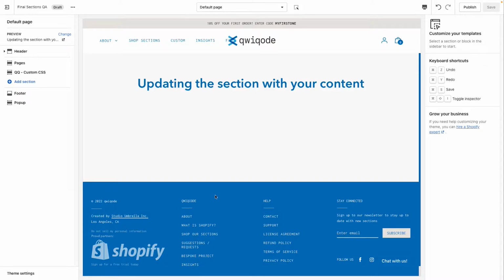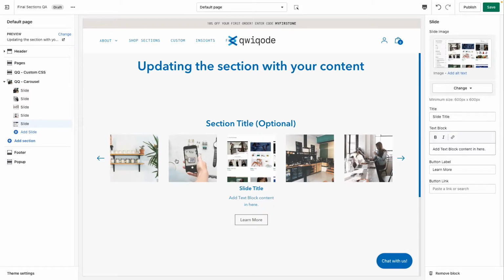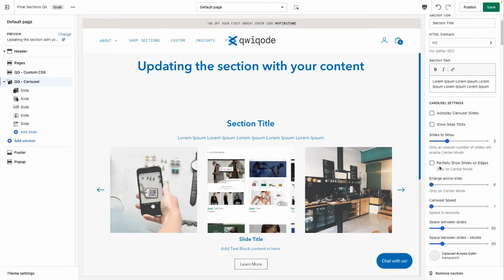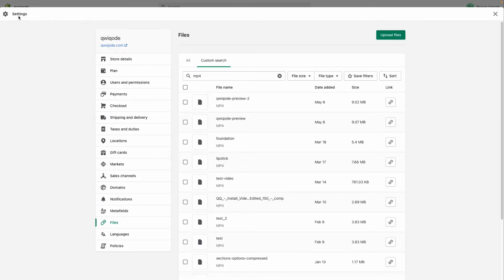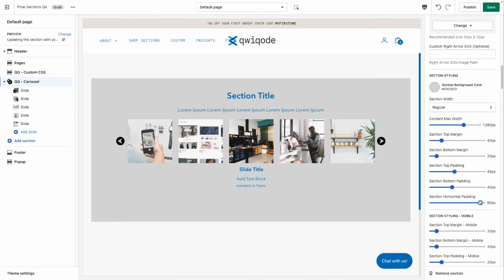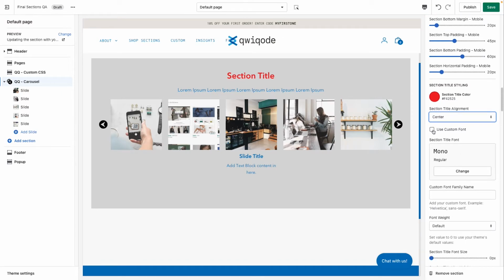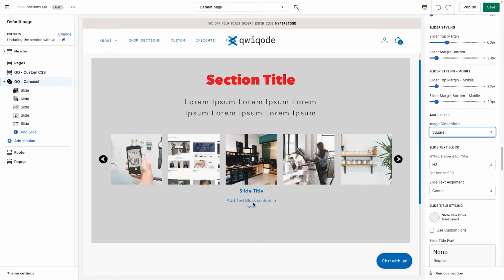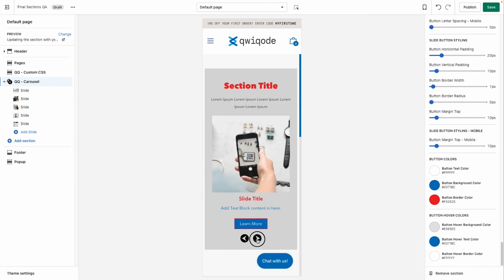Versatile Carousel Shopify section by qwiqode (Tutorial)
You're probably familiar with this. It's a carousel, BUT it has many more features and flexibility than your ordinary carousel.
You'll be surprised with how much more you can do with a simple and pretty standard section.

Fully responsive and customizable including the ability to update:

Section Title
Text Options
Custom Font
Font Weight
Line Height
Letter Spacing
Carousel Settings
Enable/Disable Autoplay
Carousel Speed
Slides to show
Show/Hide Slide Info
Show/Hide Overflow of Items
Space between slides
Carousel navigation settings:
Carousel Position (Above Images, Below Carousel)
Custom Arrow SVG
Image Styling
Dimensions (square, portrait, landscape)
Custom Sizing
Call-to-action buttons and styling
Text Options